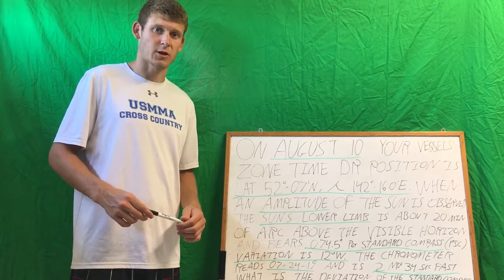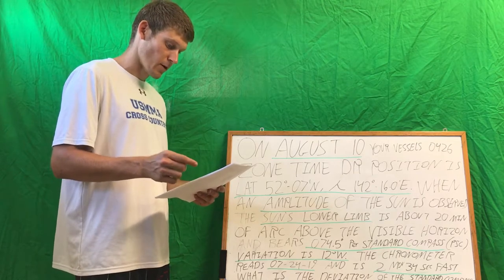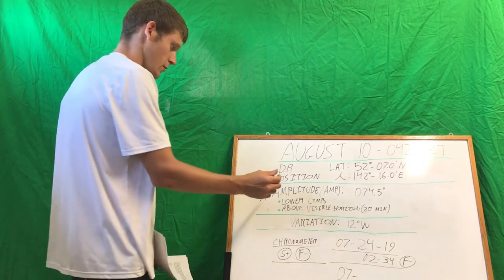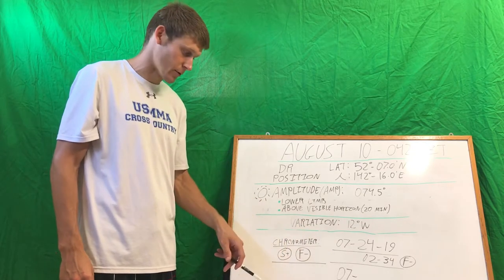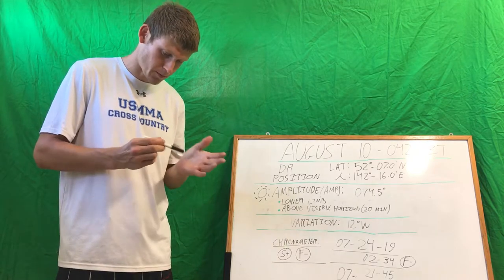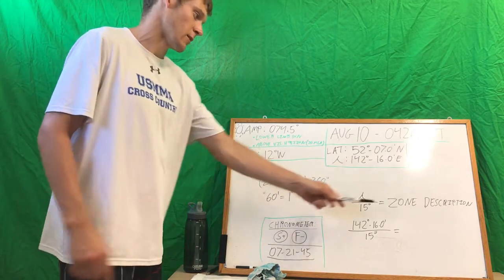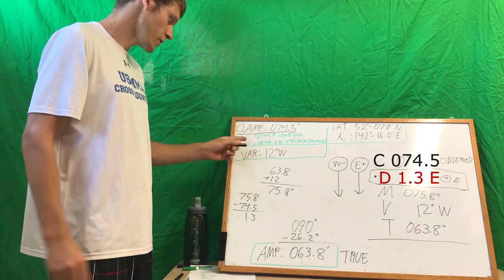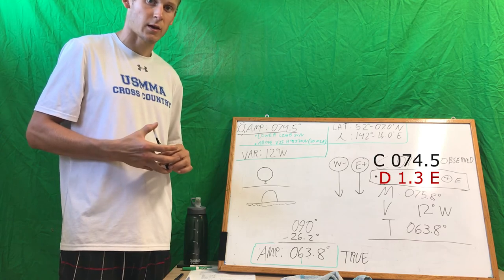Near Coastal Exam - Amplitude of the Sun - 3rd mate exam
Near Coastal Exam
Amplitude of the Sun
3rd mate exam
In this near coastal exam video ,we solve for the amplitude of the Sun on the Celestial Horizon, in order to pass your 3rd mate exam.

ABOUT:
JakeJoshTeam is a channel where a bunch of friends came together and create random skits. We are called JakeJoshTeam because two brothers name Jake and Josh started making videos then their friends wanted to help too, so then we became a team. We have filmed in Los Angeles, California, Utah, Colorado, Arizona, New York, and Florida!